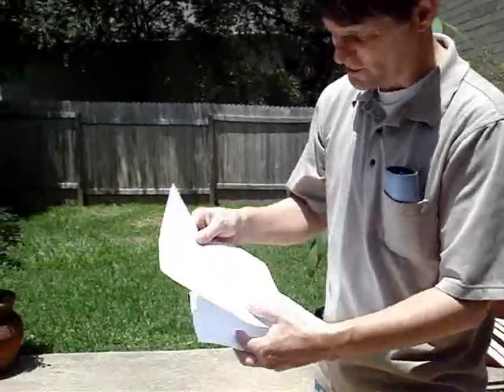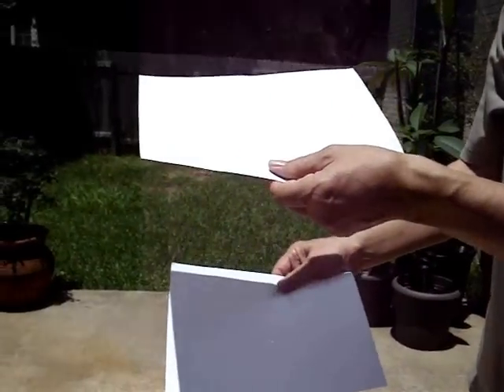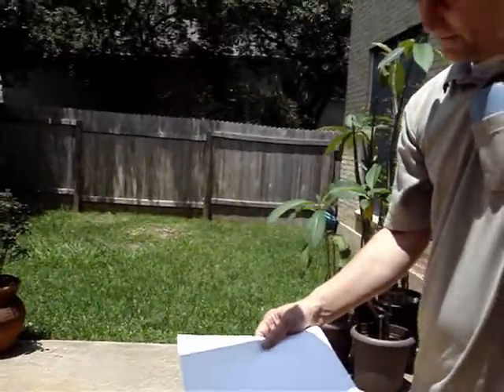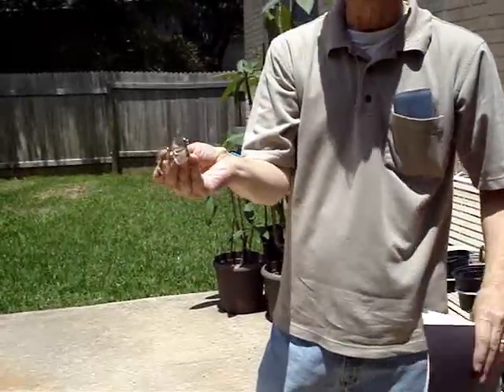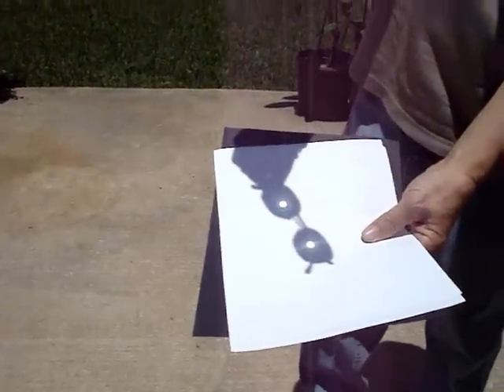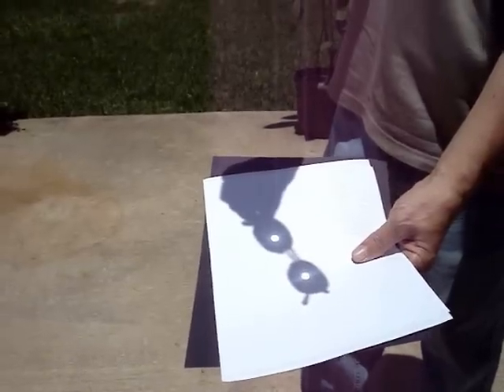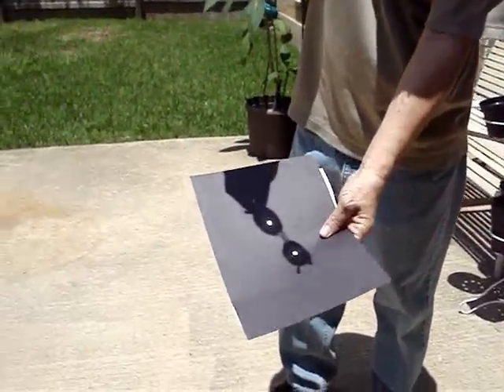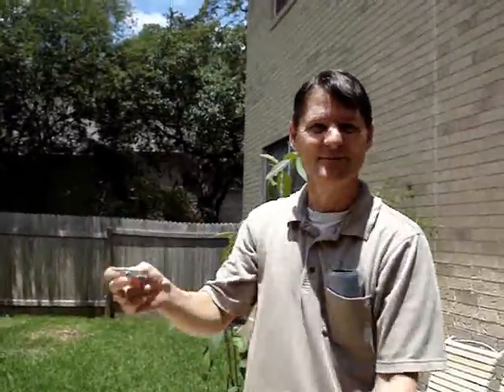EclipseViewing.wmv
How to safely view a solar eclispe with common household items.